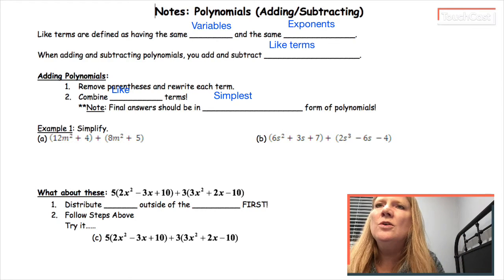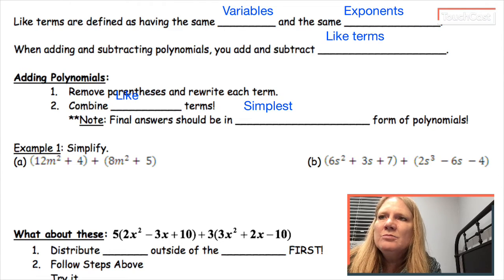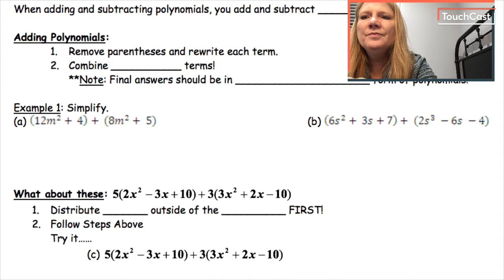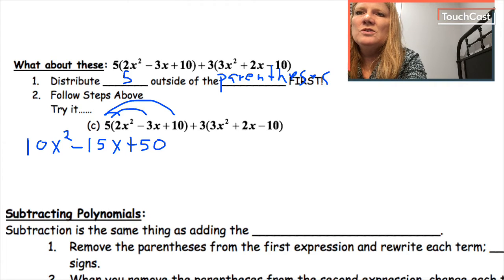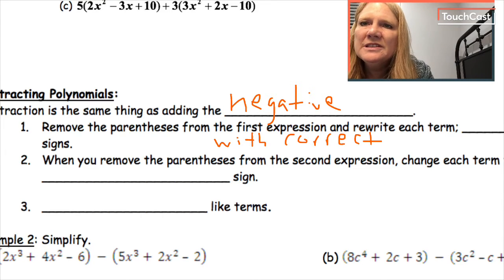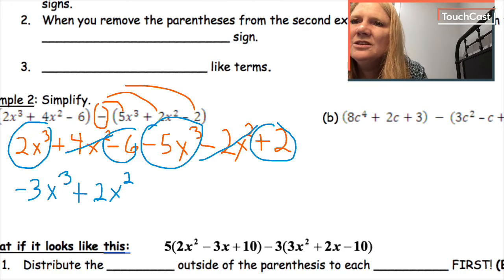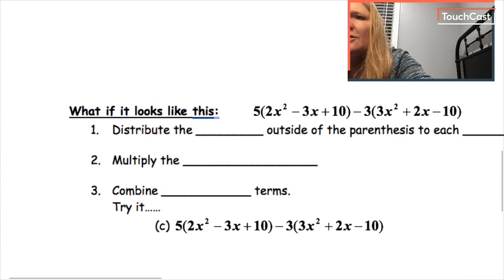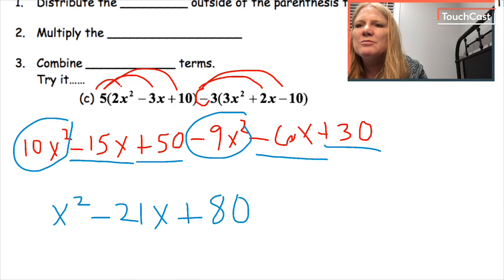Notes adding and subtracting polynomials